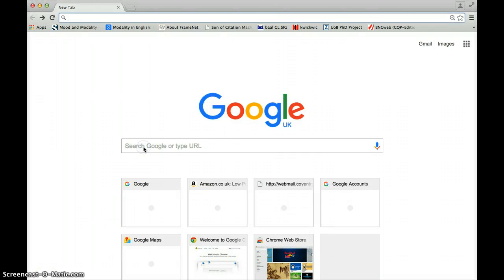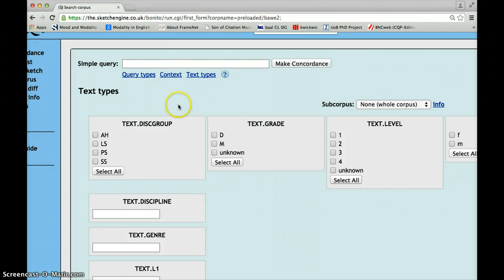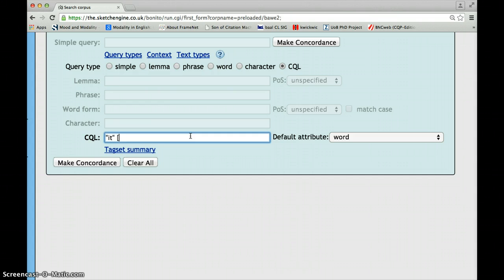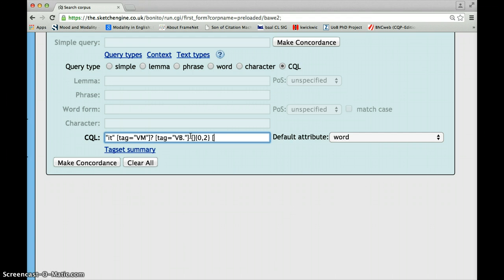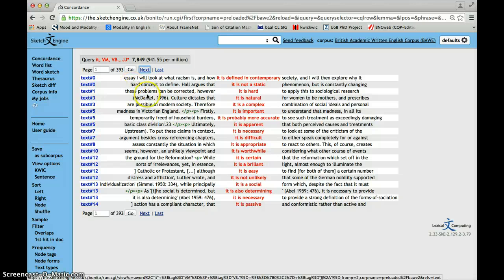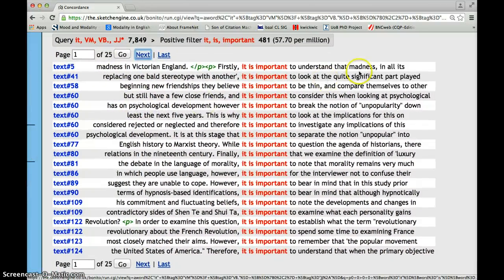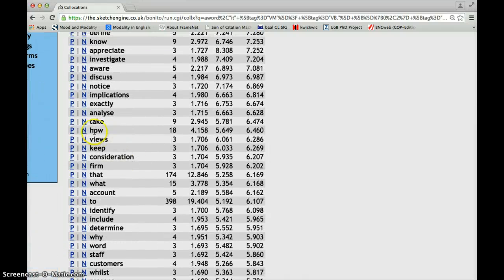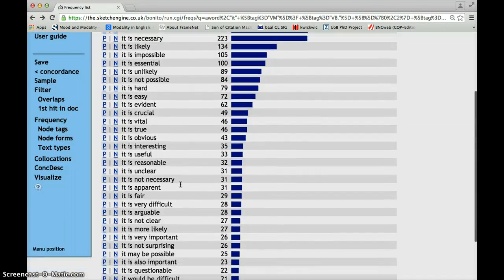investigating 'it' constructions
Shows how you can find phrases based on the pattern 'it + be + Adj + to/that' in BAWE using CQL